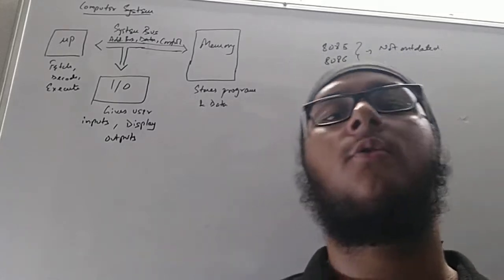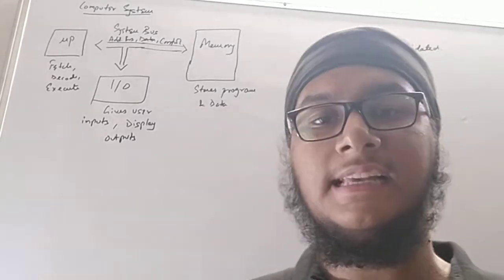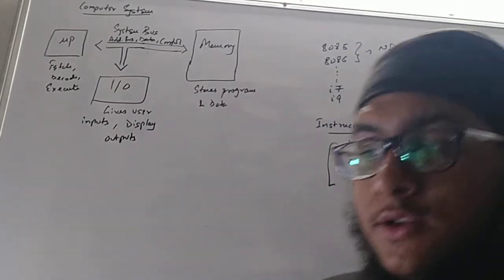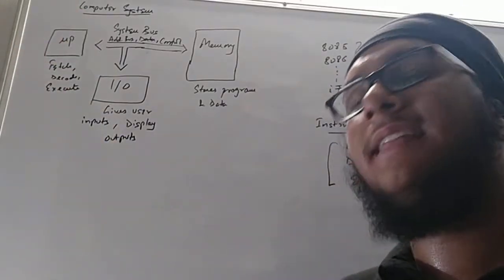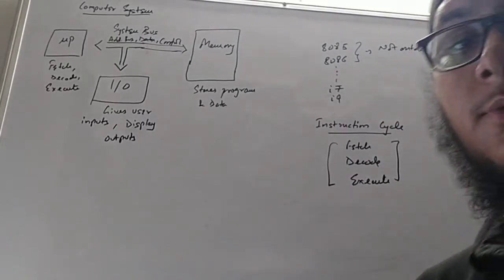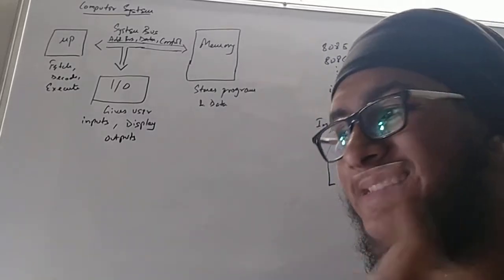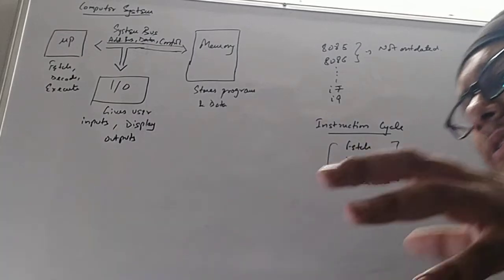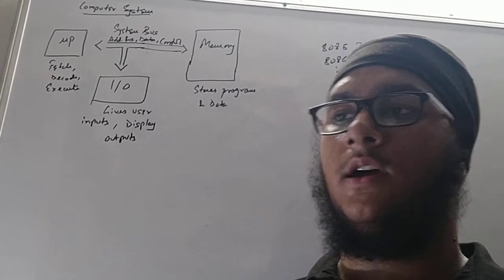Introdcution to Microprocessors - Part 2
This video gives you a complete knowledge about Microprocessor, Evolution of Microprocessor and Types of Microprocessor.

A lot of great content is yet to come, so sit back and relax, and enjoy the video sessions.